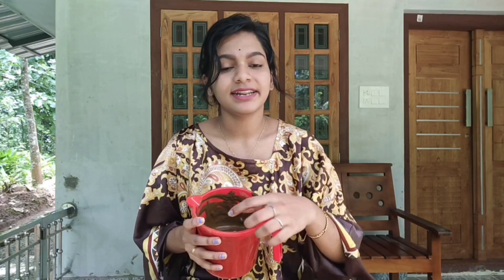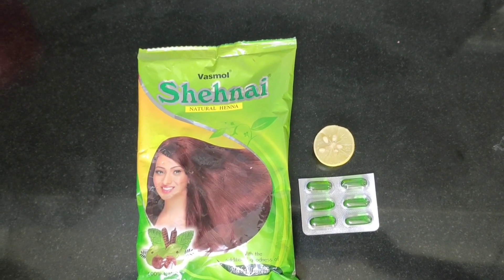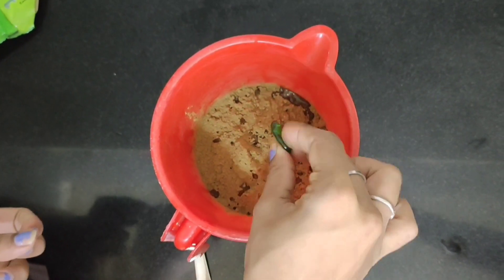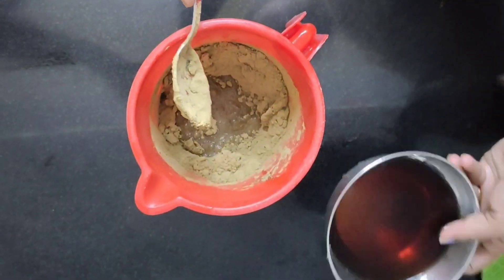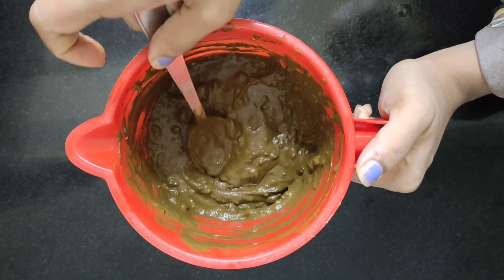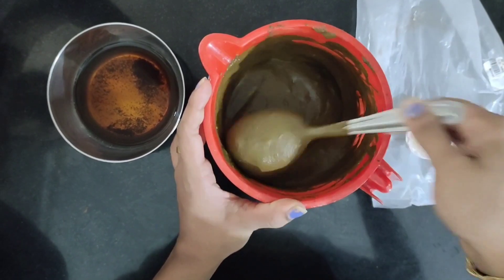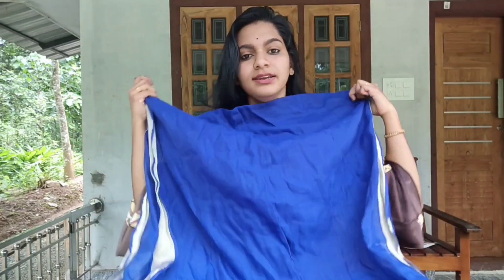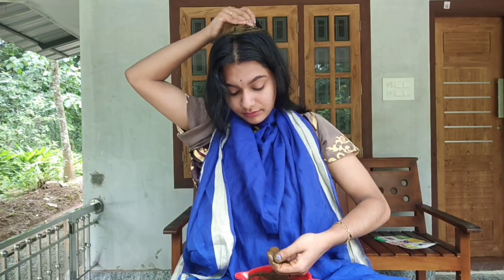ഹെന്ന ചെയ്യുന്നത് ഇത്ര എളുപ്പമാണോ/ splitends മാറാൻ/ silky& smooth hair